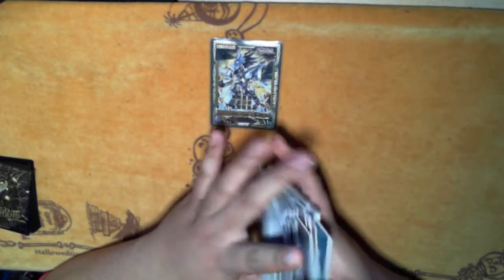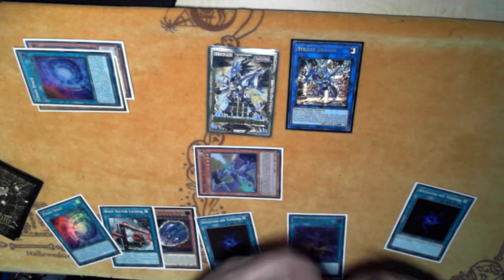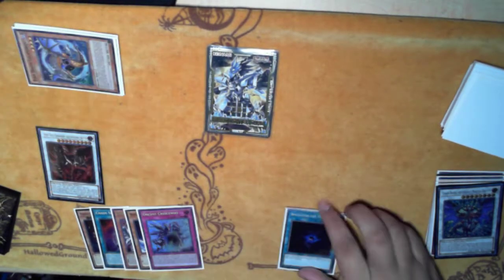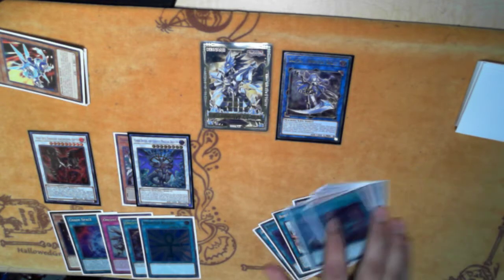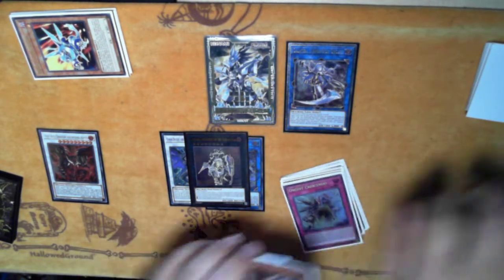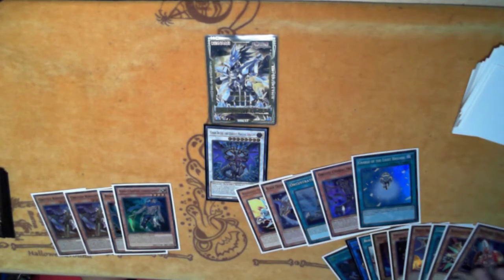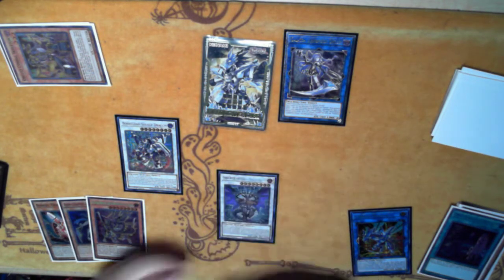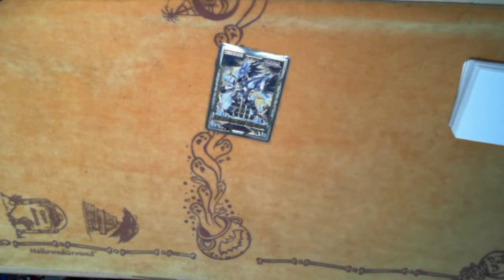LIGHTSWORN ROKKET ORCUST TEST HANDS!!!